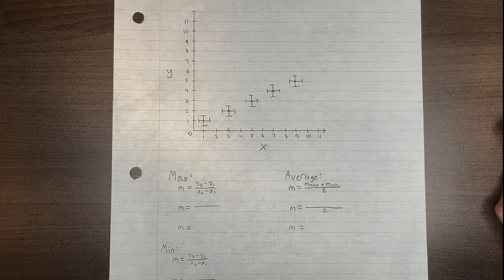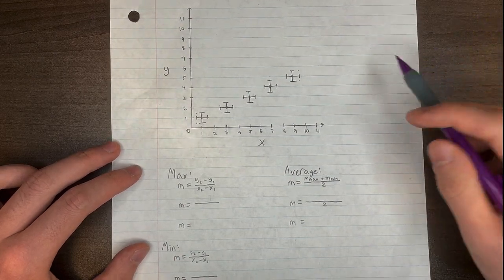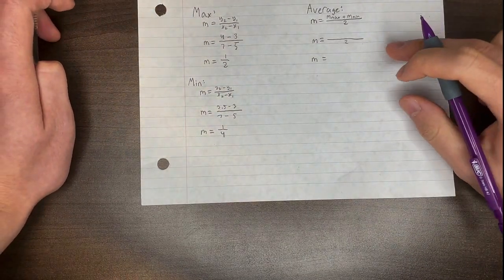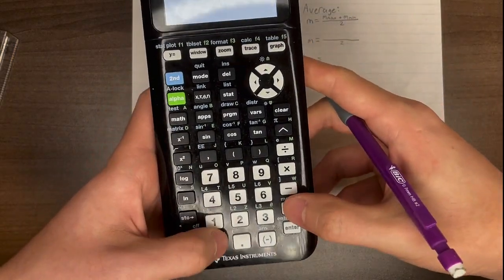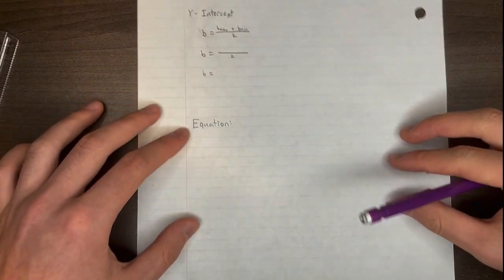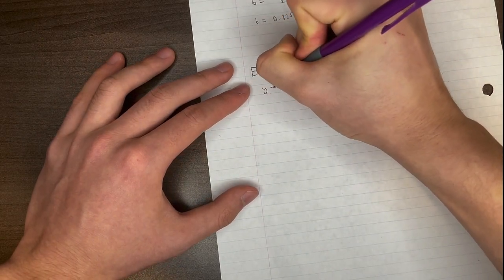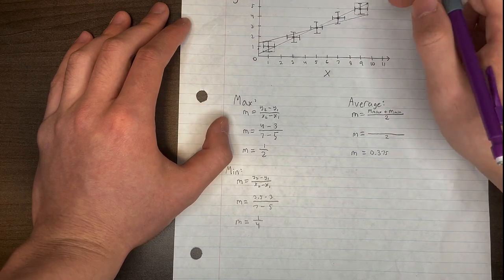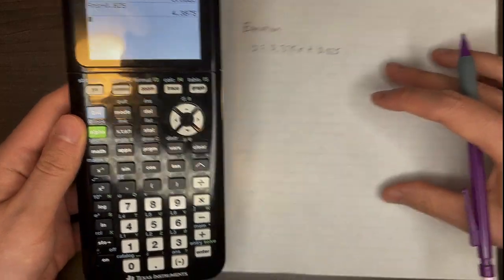Finding and Drawing Max/Min/Average Lines of Best Fit